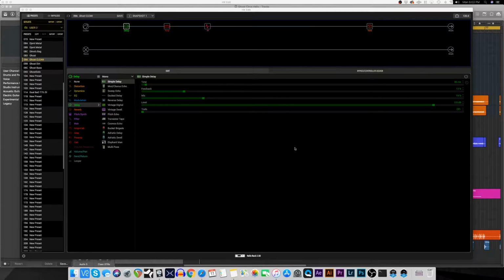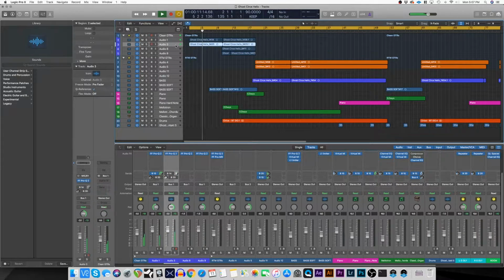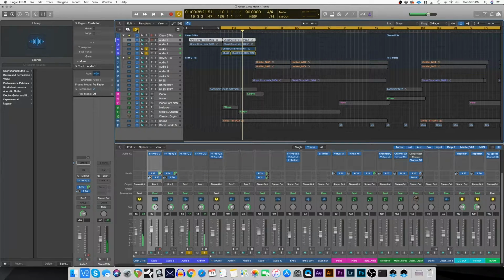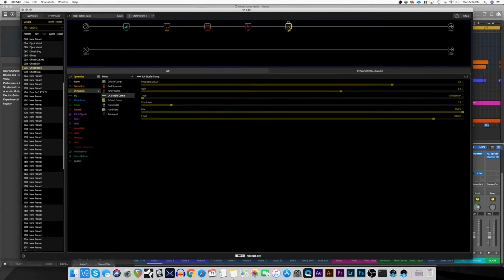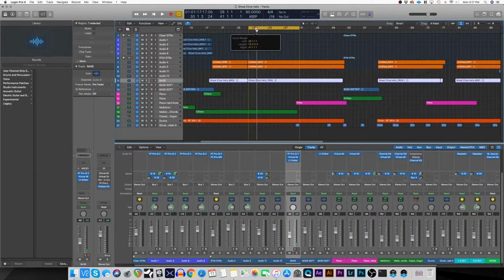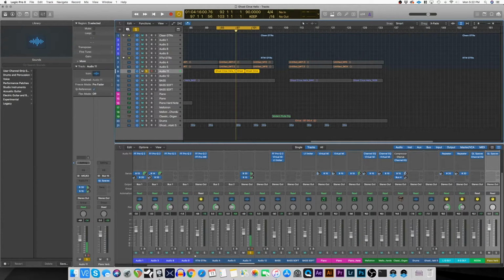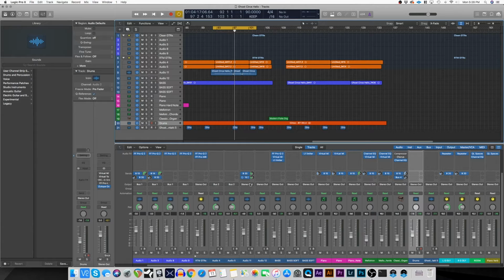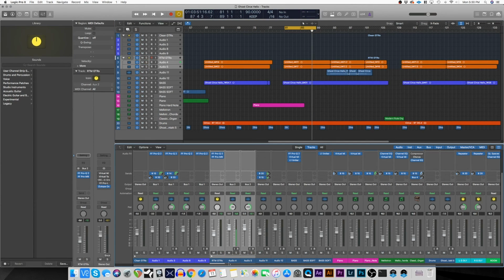Ghost Cirice Tone and Mix Walkthrough with Line 6 Helix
Hey guys, Today I walk through the various tones I used in my cover of the Ghost Song Cirice using the Line 6 Helix.

I also walk through various aspects of the mix. Be warned, this one is a little long.

I used Ownhammer Impulses all over this thing, from the clean tones to the bass.

HEAVY GUITAR: The amp I used was the Line 6 Brit 2204 which is modeled after the Marshall JCM 800.
I used Ownhammers OH 412 ENG v30 JS which is a mixed IR by Jon Symons

DIRTY INTRO GUITAR: I used the Jazz Rivet 120 model with Ownhammer OH HHC2 SOAP FULL

CLEAN INTRO: I used the US DOUBLE Nrm with Ownhammer OH HHC2 THOR FAT

BASS: I used the SV Beast Brt with the Ownhammer OH 410 AMPG SVT-10 PORT

The drums are from the great guys over at SilentUndergroundStudios and their backing tracks